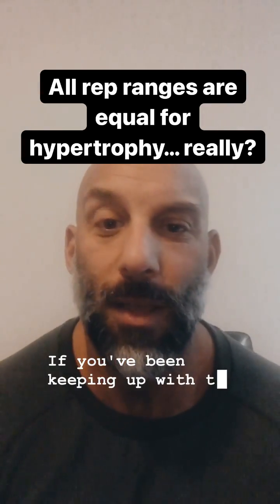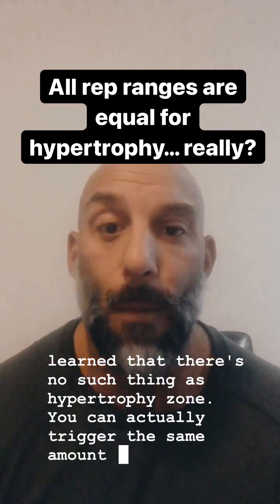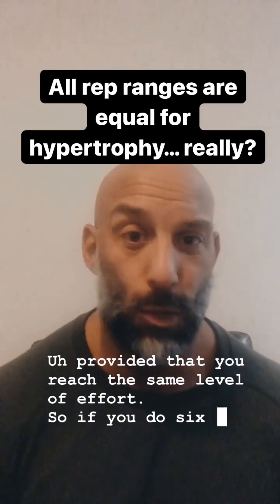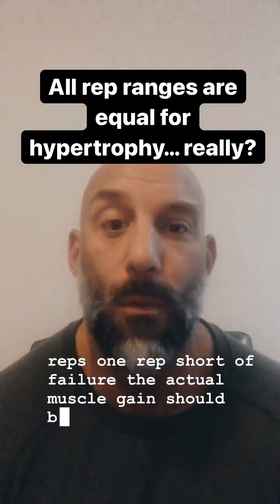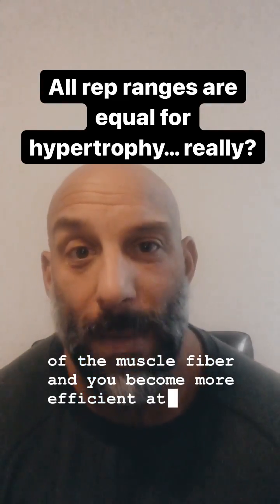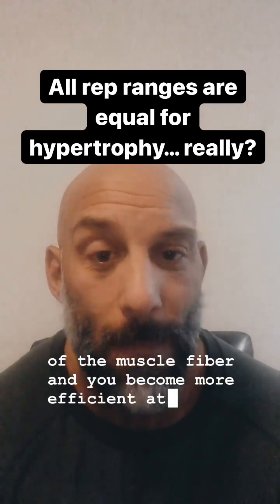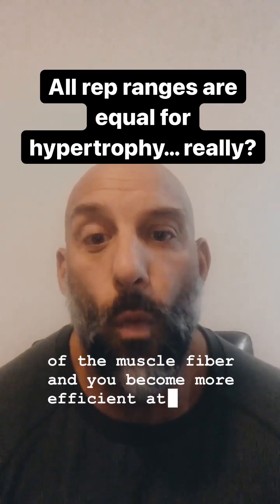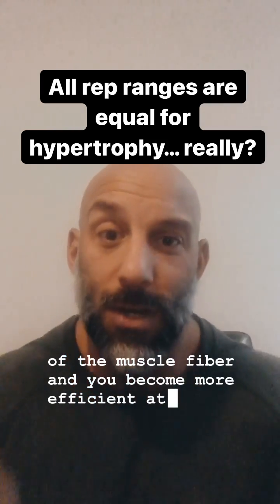All Rep Ranges Are Equal For Hypertrophy… Really?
There is more to a set than how much muscle growth you’ll stimulate.

There are side benefits to each rep range and you can slant your overall adaptations one way or the other by focusing more on one range or another.

Or you can combine several ranges (e.g. DUP) which has been shown to be superior to mono-range training for hypertrophy.

IMPORTANT: a study by Messina et al (Hypertrophic adaptations of lower limb muscles to three different training regimen. Acta Medica 2020) found that COMBINING DIFFERENT REP RANGES led to a lot more hypertrophy than only using one range… HOW COULD THAT BE IF ALL RANGES ARE “THE SAME”???  – Christian Thibeadeau